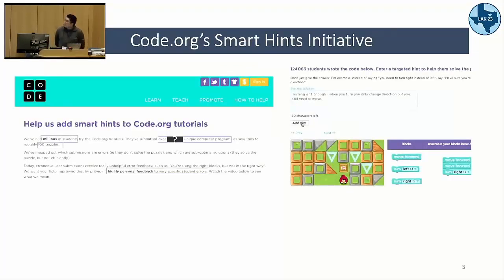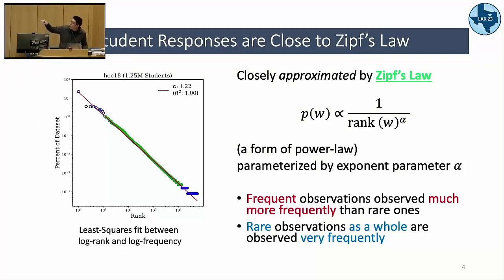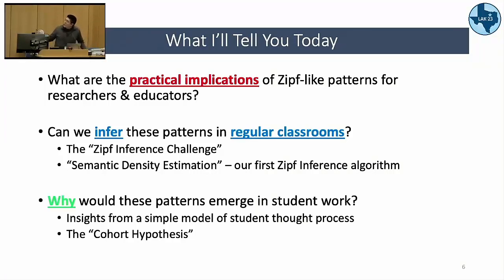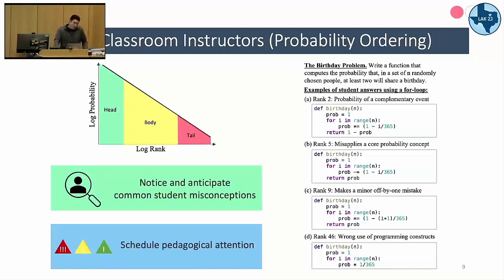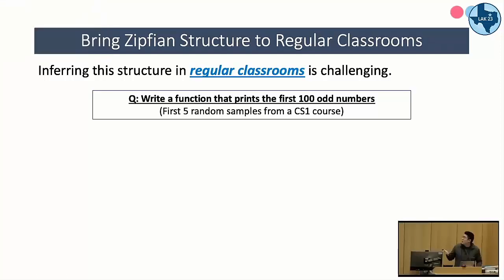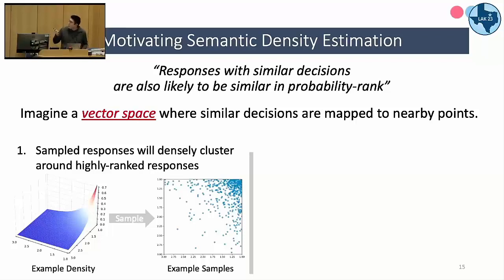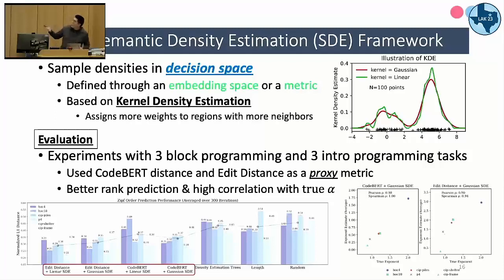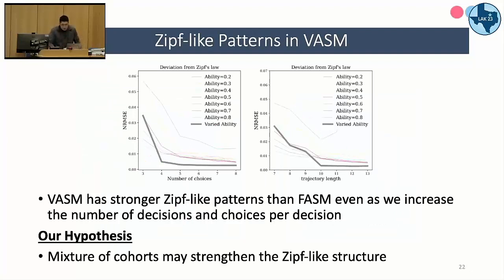Presentation C4-P3: The Student Zipf Theory: Inferring Latent Structures in Open-Ended Student ...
Speaker: Yunsung Kim

Abstract:
Are there structures underlying student work that are universal across every open-ended task? We demonstrate that, across many subjects and assignment types, the probability distribution underlying student-generated open-ended work is close to Zipf’s Law. Inferring this latent structure for classroom assignments can help learning analytics researchers, instruction designers, and educators understand the landscape of various student approaches, assess the complexity of assignments, and prioritise pedagogical attention. However, typical classrooms are way too small to witness even the contour of the Zipfian pattern, and it is generally impossible to perform inference for Zipf’s law from such small number of samples. We formalise this difficult task as the Zipf Inference Challenge: (1) Infer the ordering of student-generated works by their underlying probabilities, and (2) Estimate the shape parameter of the underlying distribution in a typical-sized classroom. Our key insight in addressing this challenge is to leverage the densities of the student response landscapes represented by semantic similarity. We show that our “Semantic Density Estimation” method is able to do a much better job at inferring the latent Zipf shape and the probability-ordering of student responses for real world education datasets.